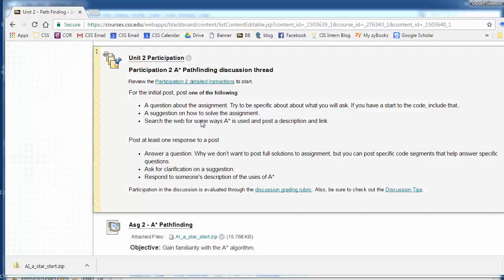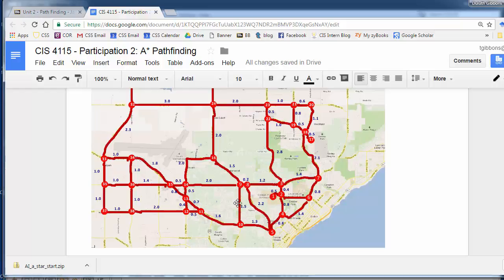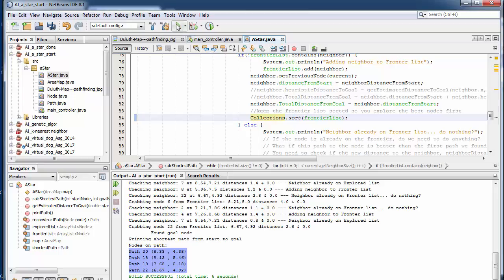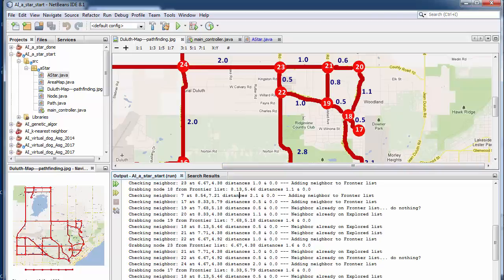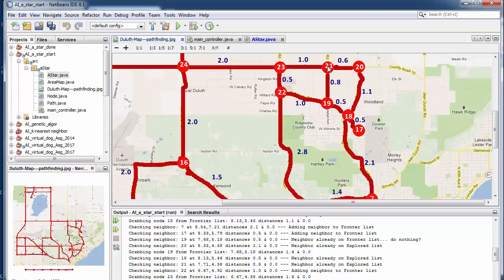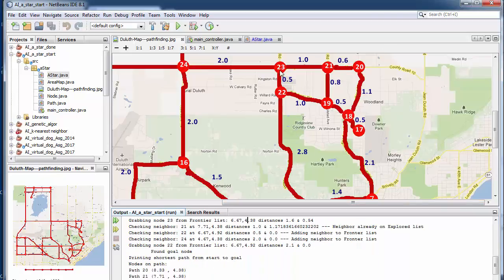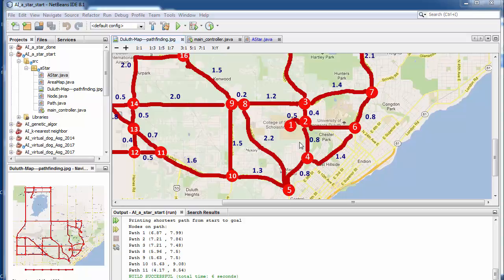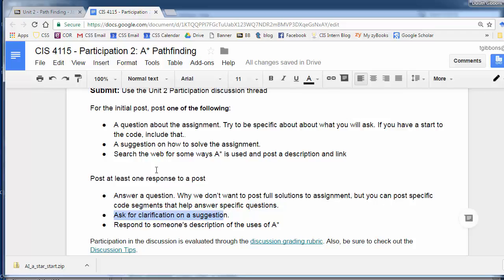CIS 4115 Unit 2 Particpation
A walkthrough of the participation activities for unit 2 looking at the A* pathfinding algorithm